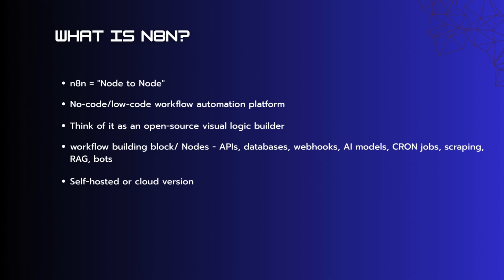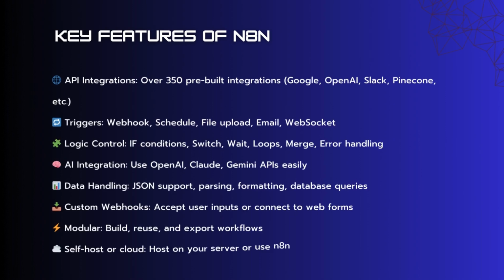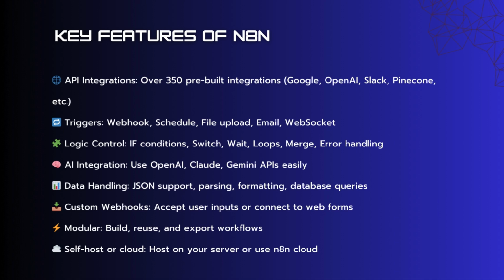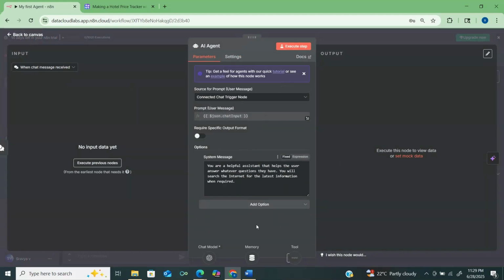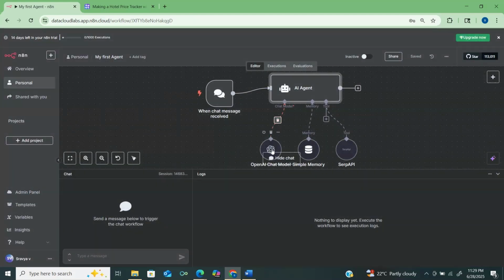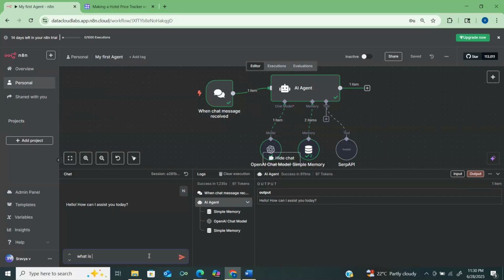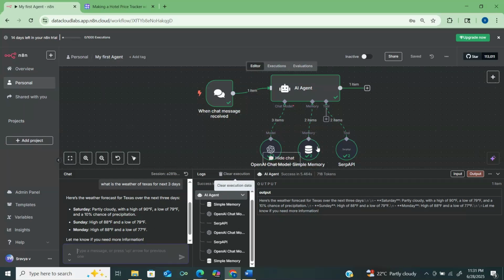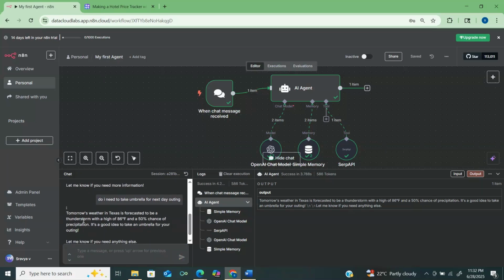No-Code AI Agent with n8n + Live Google Data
In this video, I will walk you through how to create an intelligent AI agent using n8n’s built-in SerpApi integration — no coding needed! With just a few clicks, you’ll set up a workflow that pulls real-time Google search data to answer dynamic questions automatically. Perfect for beginners and automation pros alike!

Whether you're building bots, automating tasks, or exploring no-code tools, this project will supercharge your workflow with live search power.

✨ What You’ll Learn:

How to use SerpApi with n8n

Setting up a no-code AI agent

Automating real-time Google searches

Creating dynamic AI workflows

Tips to scale your automation